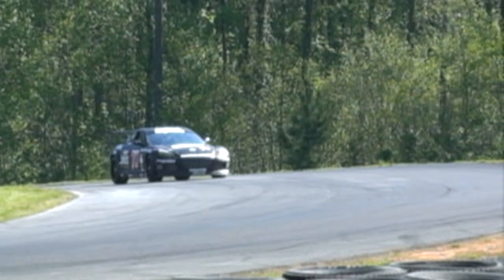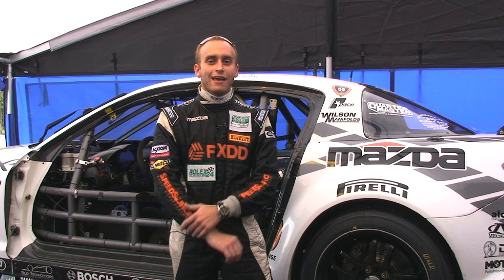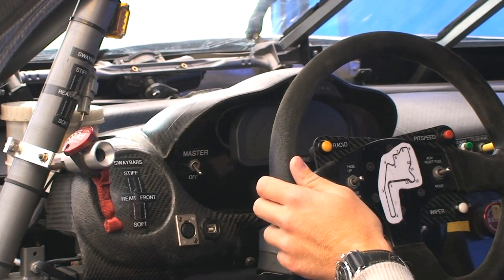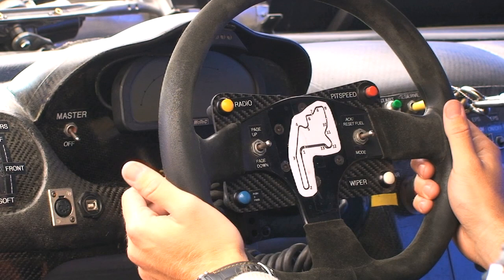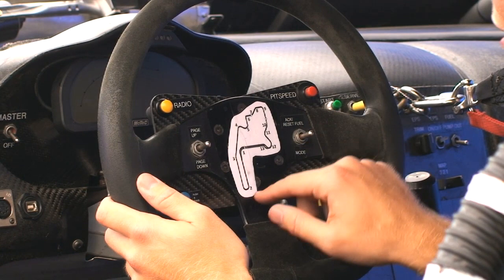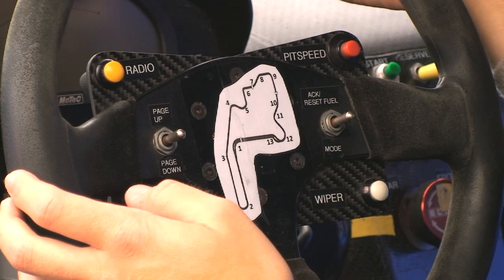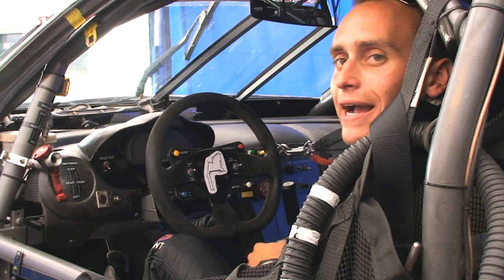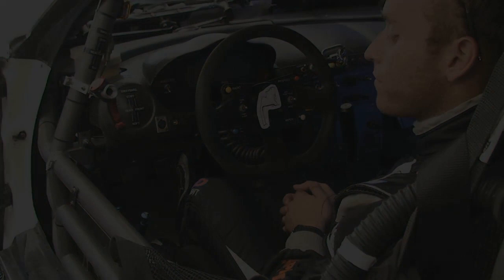SpeedSource TV Episode 8 Jeff Segal tour 1 of 2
Jeff Segal, driver of the #69 FXDD SpeedSource Mazda RX-8 gives us a inside view of the drivers cockpit and it's inner workings.  Part 1 of 2